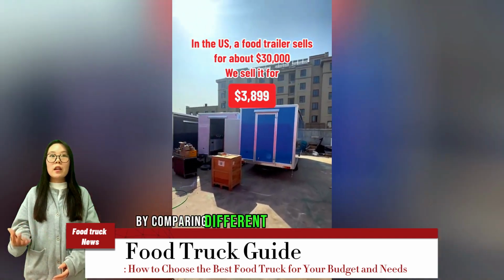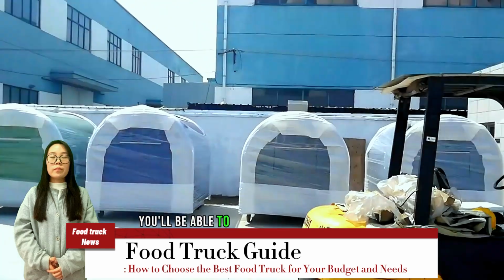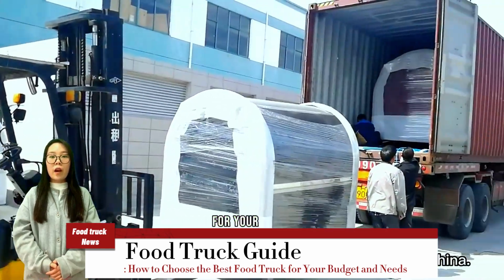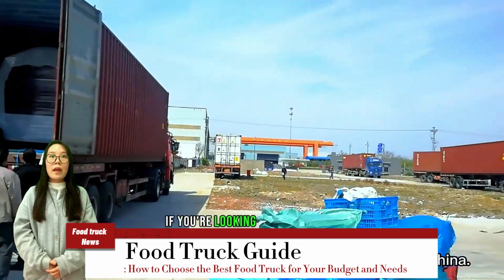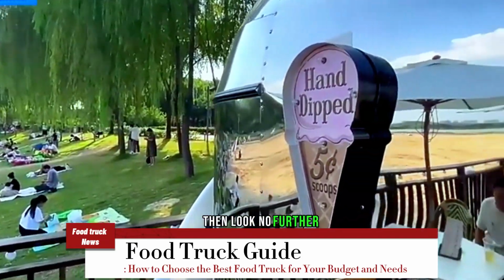food truck factory Food Truck Guide:How to Choose theBest Food Truckfor Your Budgetand Needs#shorts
Introducing "Customized Food Trailer Creations"

Are you looking to embark on an exciting culinary journey with your very own mobile kitchen? Look no further than "Customized Food Trailer Creations" – your go-to destination for crafting personalized food trailers that bring your culinary dreams to life.

At Customized Food Trailer Creations, we believe that your food trailer should reflect your unique vision and style. That's why we specialize in creating fully customized mobile kitchens that cater to your specific needs. Whether you have a gourmet burger concept, a trendy coffee shop on wheels, or a fusion cuisine idea, we can turn your dreams into reality. Our experienced team works closely with you to understand your requirements, ensuring that every inch of your food trailer is a reflection of your brand and culinary expertise.

Visualize Your Success
We understand the importance of visualizing your concept before it hits the road. That's why we offer cutting-edge 3D rendering services. With our advanced technology, you can see your food trailer come to life in stunning detail before it's even built. This allows you to make design adjustments and ensure every aspect of your mobile kitchen is optimized for efficiency and aesthetics. Our goal is to make sure your food trailer not only meets but exceeds your expectations.

Affordable Excellence
Quality doesn't have to come at a premium. Customized Food Trailer Creations is committed to providing affordable solutions for aspiring food entrepreneurs. We offer competitive pricing without compromising on the quality of materials or craftsmanship. Our dedication to cost-efficiency means you get the best value for your investment. Whether you're a startup or an established business looking to expand, our budget-friendly options ensure you can hit the road with confidence.

Unmatched Expertise
With years of experience in the industry, our team of experts brings unparalleled knowledge and craftsmanship to every project. We have successfully built and customized food trailers for a wide range of cuisines and purposes, and we are ready to put our expertise to work for you. From equipment selection to layout optimization, we ensure your food trailer is designed for maximum functionality and customer appeal.

In conclusion, "Customized Food Trailer Creations" is your trusted partner for realizing your culinary dreams on wheels. With our commitment to customization, advanced 3D rendering, competitive pricing, and unmatched expertise, you can be confident that your food trailer will not only stand out but also become a symbol of your culinary excellence.

Take the first step toward your culinary adventure today. Join the ranks of successful food entrepreneurs who have partnered with Customized Food Trailer Creations to bring their culinary visions to life. Your journey starts here.